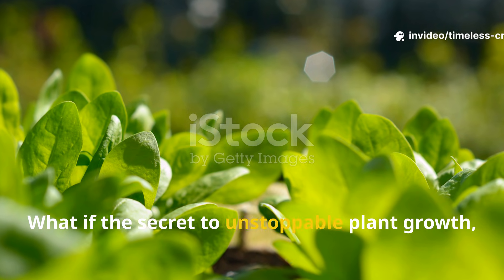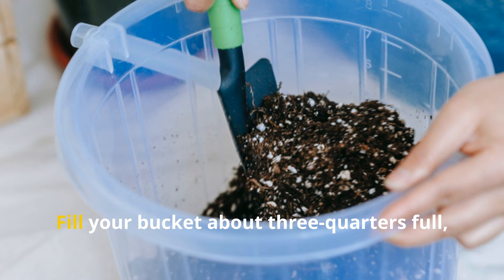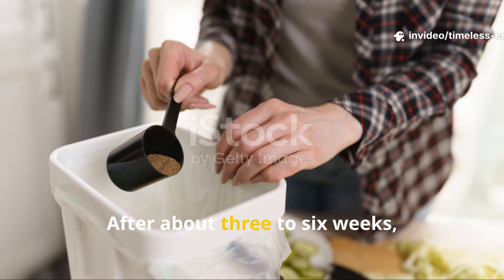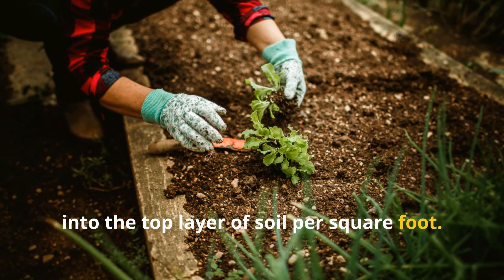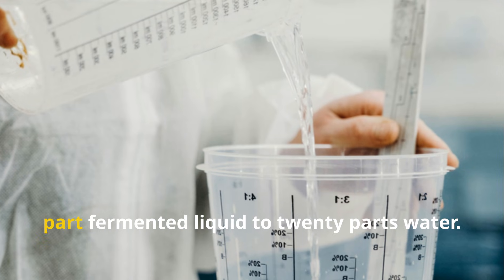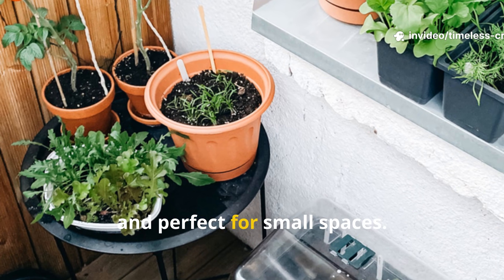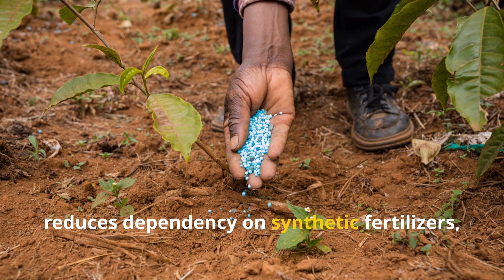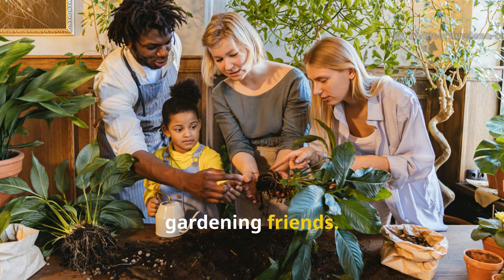Stop Composting Forever! This Secret Fermentation Method Grows Plants 2X Faster 🌿 No Smell, No Turn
This video reveals the little-known fermentation technique that’s turning everyday grass clippings into liquid gold for your garden—and transforming how gardeners everywhere grow! 🌿

Forget the smelly piles, the endless turning, and the long wait. Discover how fermenting your lawn clippings can double your plant growth, supercharge your soil, and keep every drop of nitrogen right where your plants need it. This is the future of sustainable gardening—simple, odor-free, and scientifically backed.

🌱 In this video, you’ll learn:
👉 Why fermentation beats composting in speed, nutrition, and results
👉 How to easily ferment your grass clippings using simple household ingredients
👉 The exact formula, ratios, and temperatures for perfect fermentation every time
👉 How to make your own liquid fertilizer from fermented clippings
👉 Tips to fix common fermentation mistakes (and what smells to watch for)
👉 How this one method helps your plants resist pests and grow like never before

No more stinky compost heaps. No pests. No waiting six months for results.
Just clean, fast, nutrient-dense soil food—ready in weeks. 🌾

💧 The Formula You’ll Get Inside:
60% grass clippings + 40% water + 2 tbsp molasses + ¼ cup inoculant (rice wash or EM) per gallon—ferment, wait, and grow stronger than ever!

💬 Join the Timeless Crops Haven community as we explore smarter, science-backed ways to grow naturally, regenerate soil, and harvest healthier crops—without chemicals or wasted effort.

🌎 This isn’t just gardening—it’s a soil revolution.

Together, we’re building living soil and timeless crops—one bucket at a time. 🌾💚